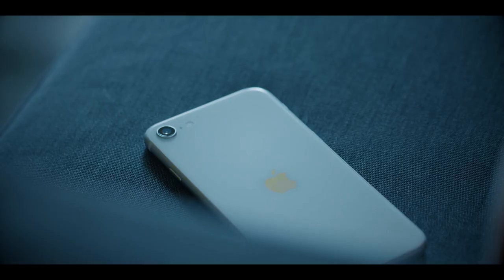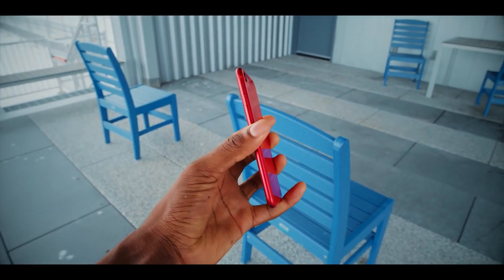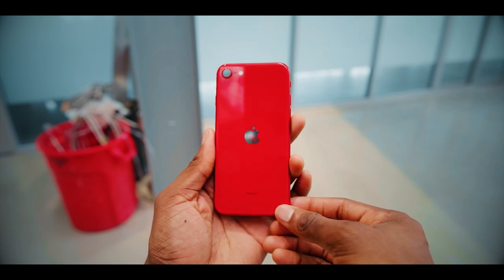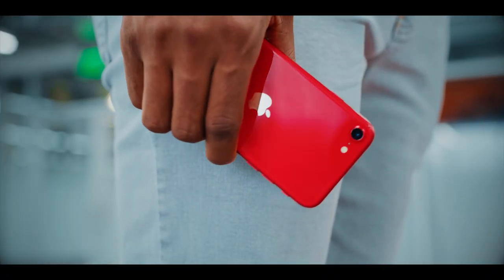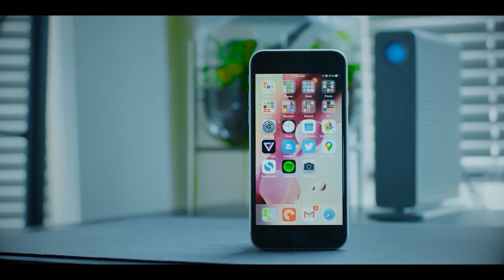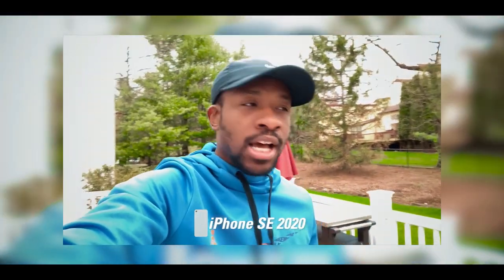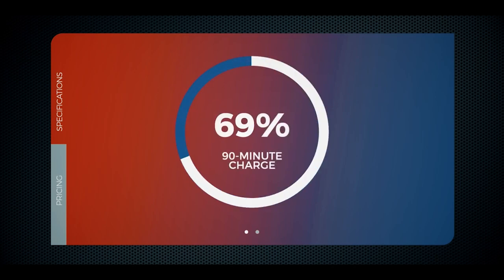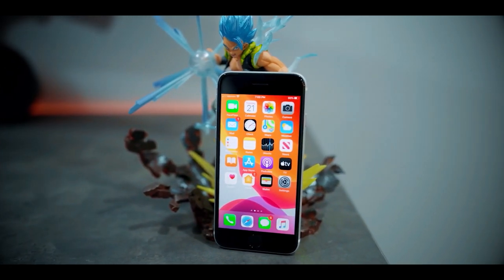Apple iPhone SE 2020 in Sinhala Review | Worth or Not?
Hello everyone, hope you guys are safe and well. Wishing for the good health of everyone! This is our impressions video of the new iPhone SE 2.

Apple just launched the iPhone SE 2020 which is their newest and cheapest iPhone that comes for $399. Despite the fact that it has the new A13 Bionic chipset, an insanely low price tag, is it really that compelling, especially in the Asian market?

iPhones always have a history of being extremely expensive in markets such as Sri Lanka, India, Bangladesh, etc. The iPhone SE definitely excites the western audience with its features, most specifically the price, but here in the Asian market, it converts into a rather expensive device.

Yes, with the iPhone SE 2, you get features like the latest A13 Bionic chipset which makes the phone support portrait mode, IP67 dust, and water resistance, touch ID and most importantly, iOS updates! But the price in Asia plainly sucks! For about the $550 price, we can get much better Android smartphones like the OnePlus 7T with which you will get a much bigger and better screen and somewhat similar performance. Also, you get fast wired charger that you will get inside the box. In the case of Apple, you need to chip in more money for that.

To sum up, if anyone of you watching this video is from Sri lanka,  Bangladesh, India, etc, the iPhone SE 2 will become an expensive choice. In our opinion, you can get better Android phones at a lesser price!